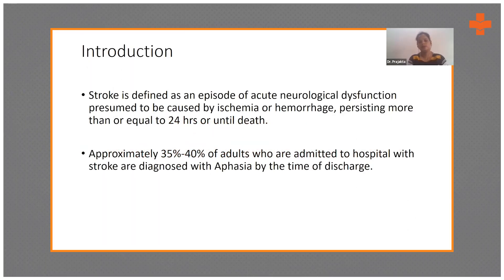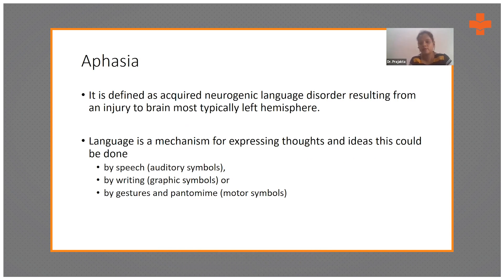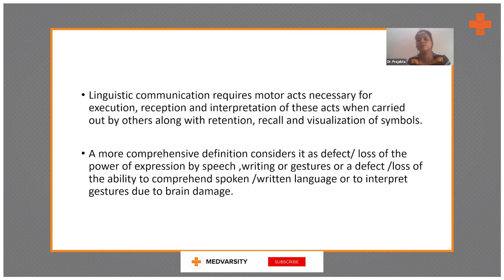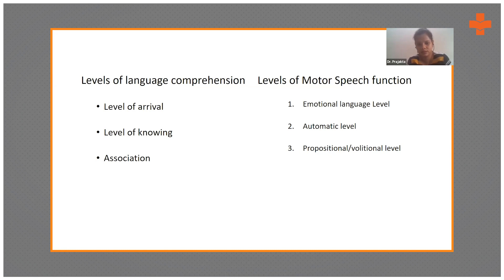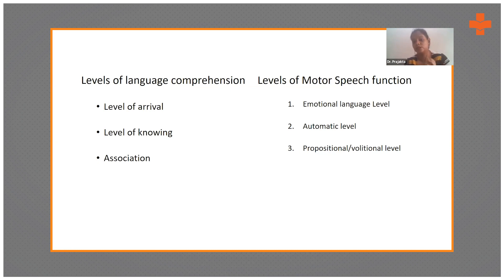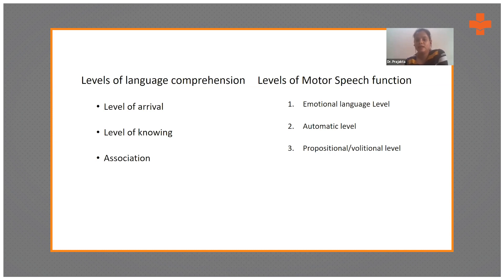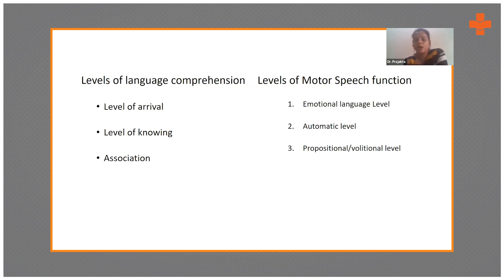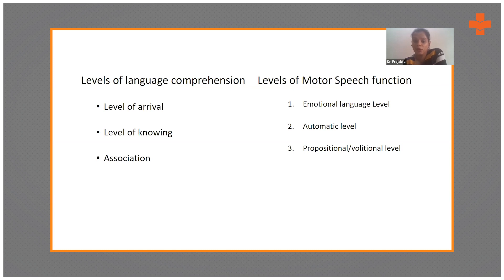Introduction to Post Stroke Rehabilitation | Medical Case Discussion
A stroke is an episode of acute neurological dysfunction caused by ischemia or hemorrhage that persists for more than 24 hours. Reducing brain injury and promoting maximum recovery are the primary goals of stroke management. In order to optimize health outcomes, it is crucial that medical emergencies are detected and treated as soon as possible.

Dr. Prajakta, Physiotherapist at Saifee Hospitals, Mumbai & Asra- Audiologist And Speech Language Pathologist at Saifee Hospitals explains about the post-stroke rehabilitation